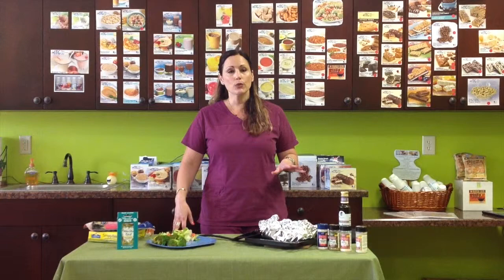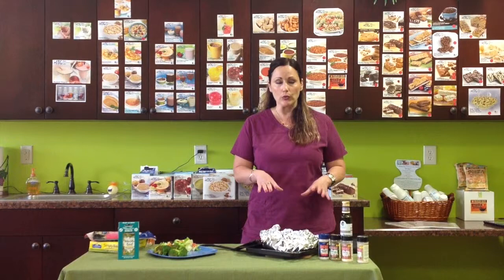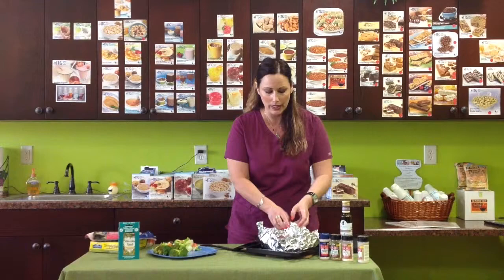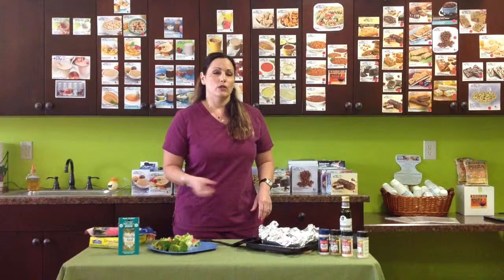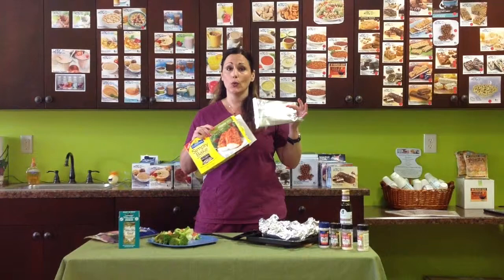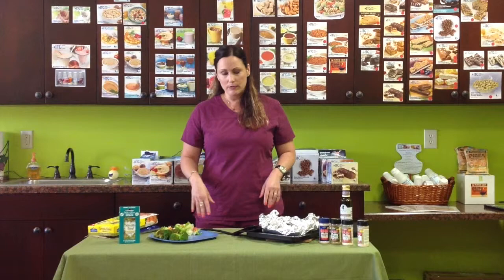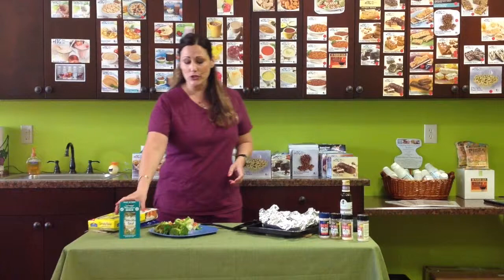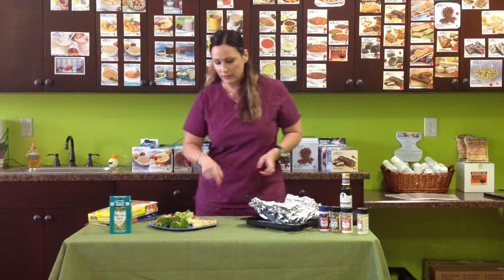Step 1 Entree Baked Grouper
Here we have our weight loss coach Maria showing a quick and easy recipe that is step one approved. Maria demonstrates how to bake grouper and still stay compliant for the ITG Diet step one protocol. One of the items she uses is a garlic infused olive oil that we now provide on sale on our The oil is compliant with the program and compliments it very well. The fish represents the protein for the meal and you will notice she has salad and vegetables represented as well. Don't forget it is ok to use herbs and spices to your liking!